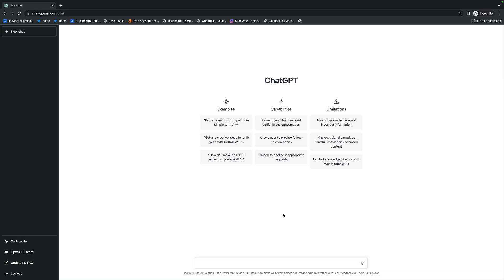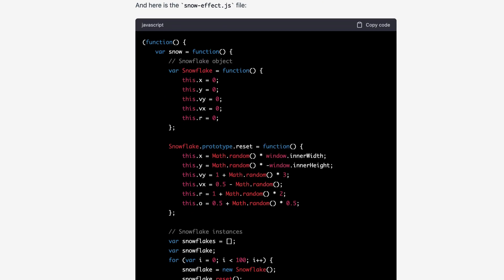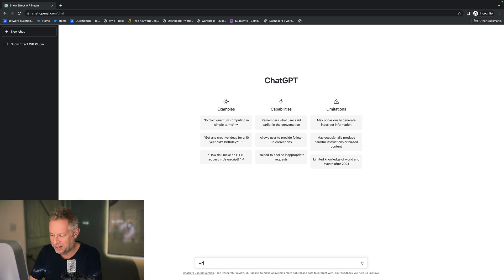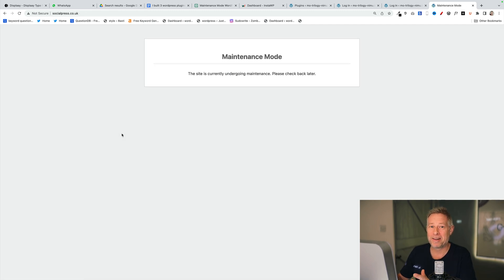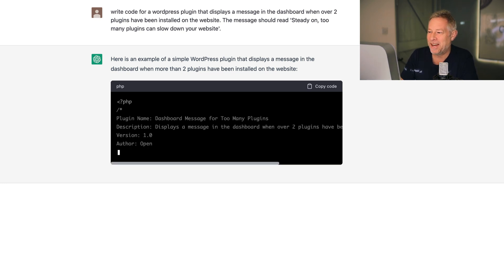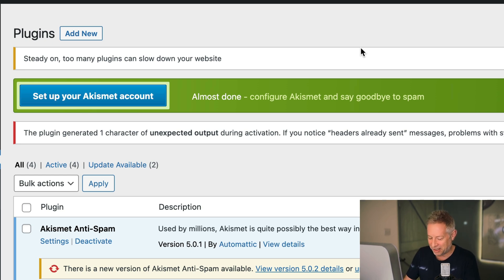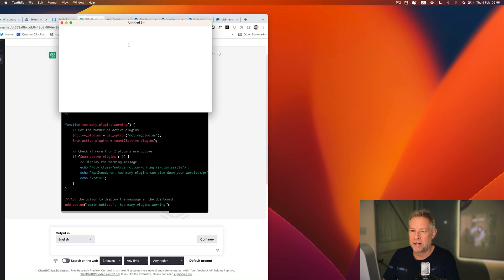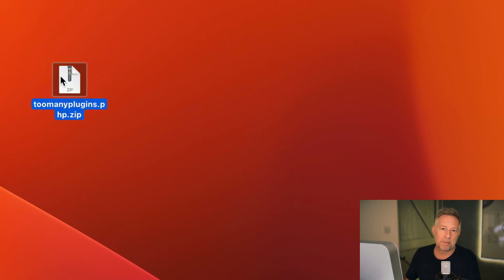"Unbelievable! How I Built 3 WordPress Plugins In 10 MINUTES using ChatGPT Ai!"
I built 3 WordPress Plugins in 10 mins using ChatGPT Ai.

Timeline
0:00 - Intro
0:10 - A snow WordPress plugin
1:15 - A maintenance mode plugin
2:15 - The TooMany plugins plugin
3:30 - How to create a WordPress from ChatGPT code
5:00 - Here come the micro-plugins
6:20 - Cats Cameo